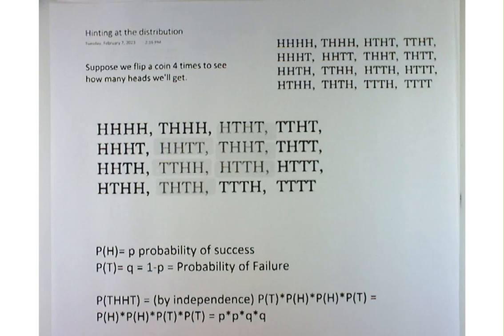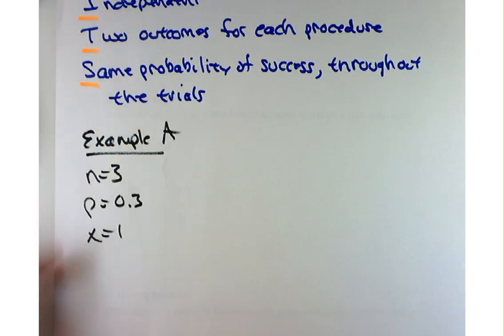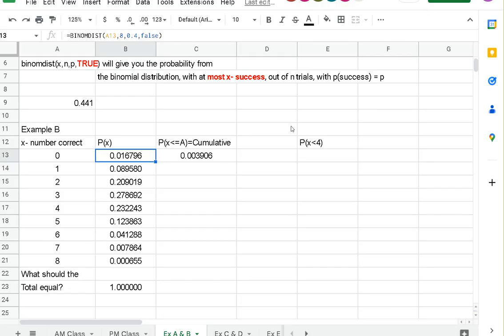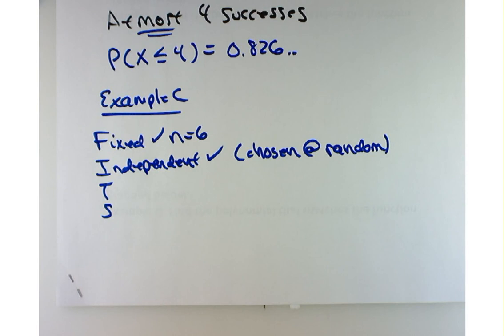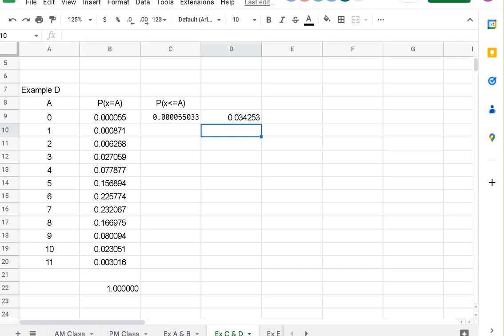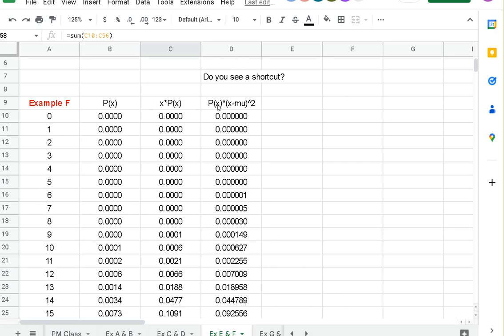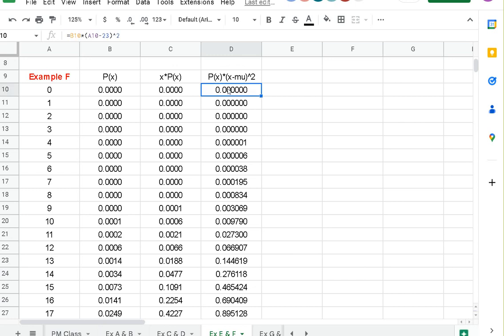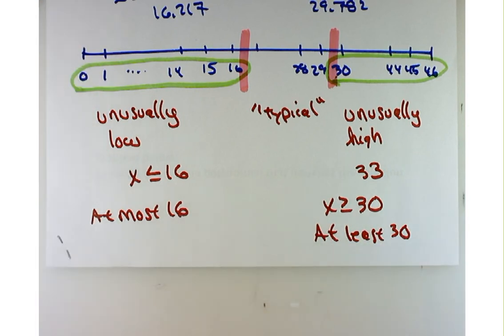Section 5.2 Binomial Random Variables (Winter 2023) Part 1